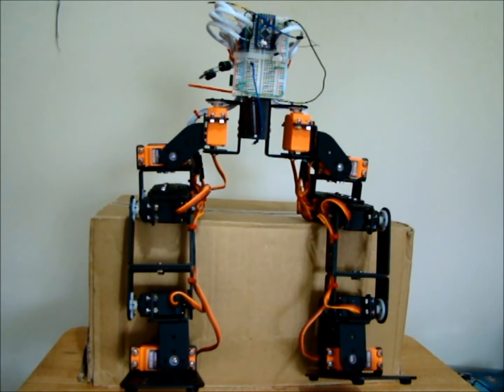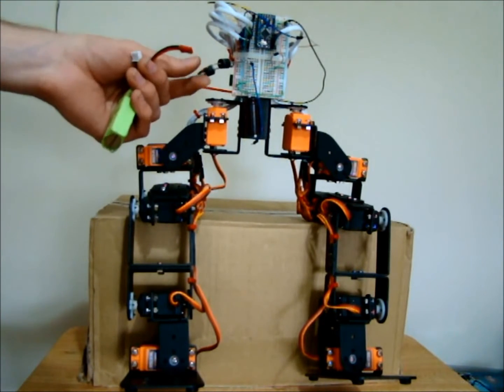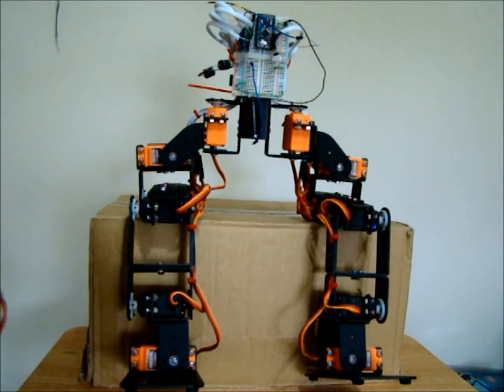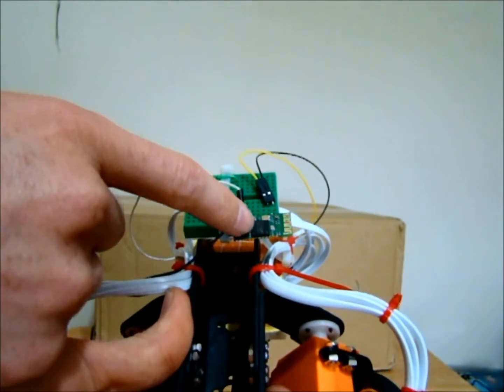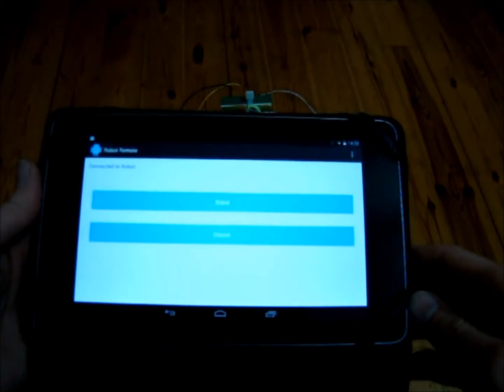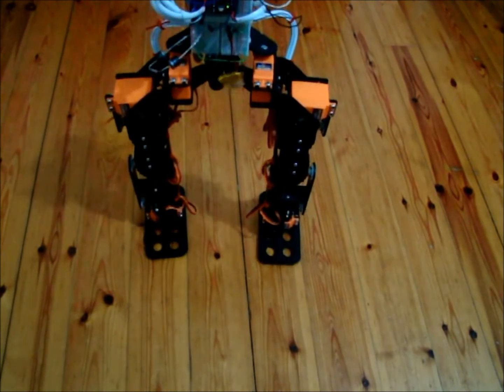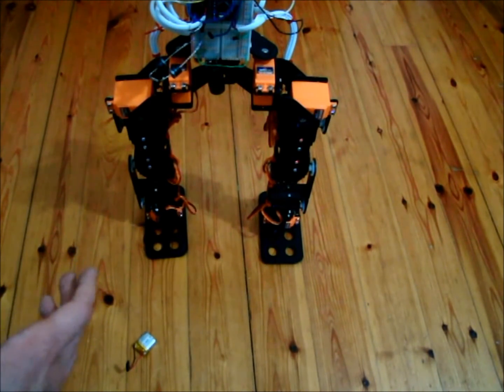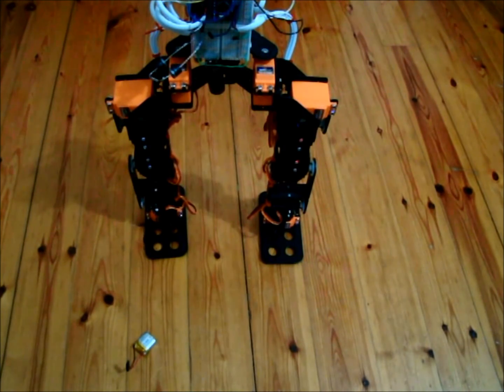Humanoid Robot part 1 - Introducing the robot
In this video I show you my attempts at making a humanoid robot which so far is just the legs. My robot uses a combination of Tower pro MG995 servos and Hobby King HK 15288A. The MG995 servos are metal gear servos with ball bearings on the output shaft which makes them considerably stronger and so they carry most of the weight of the robot. The HK15288A servos are less powerful so I am using them for the hips and ankles of the robot. The are controlled by an Arduino pro mini which communicates with my tablet via bluetooth.